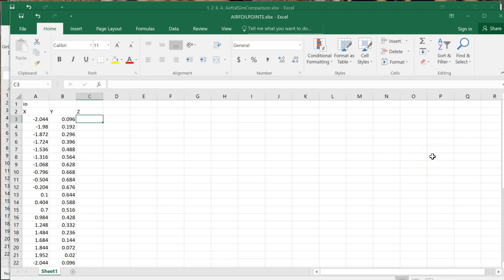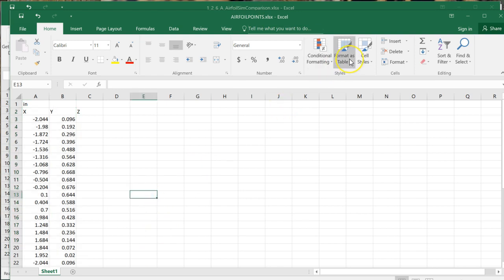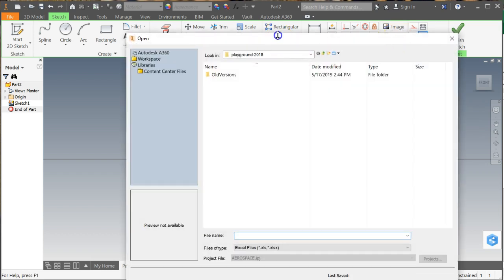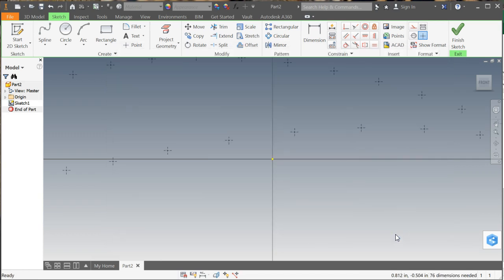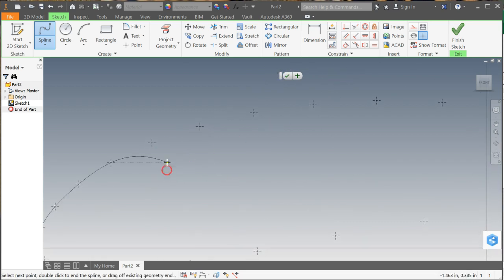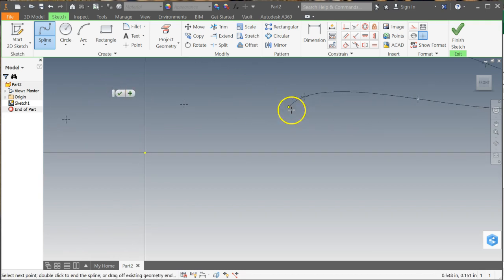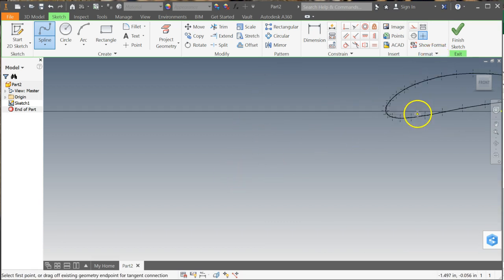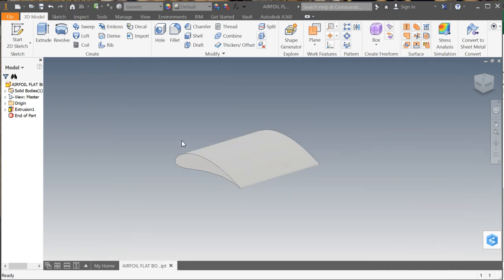AE AIRFOIL GEOMETRY (2)